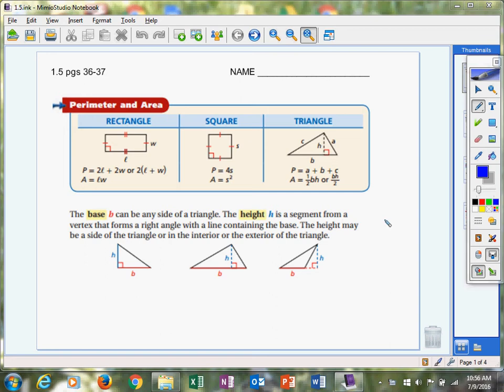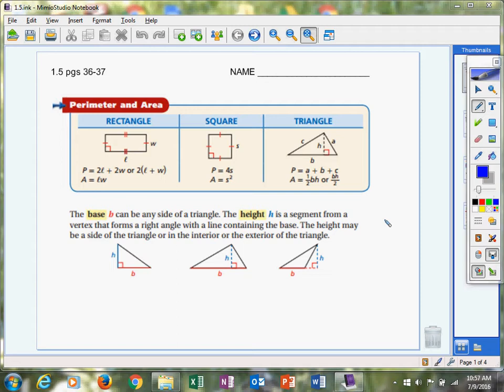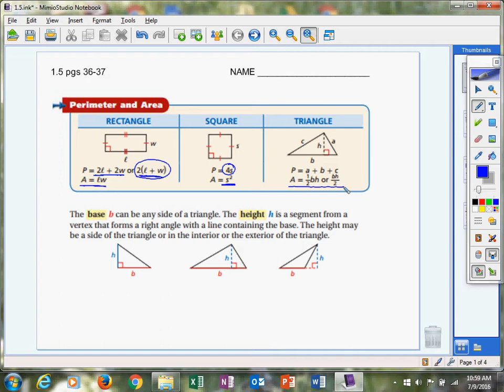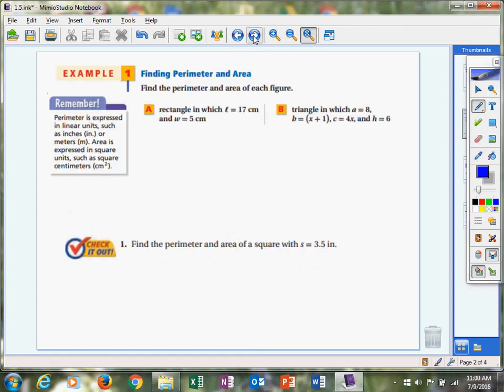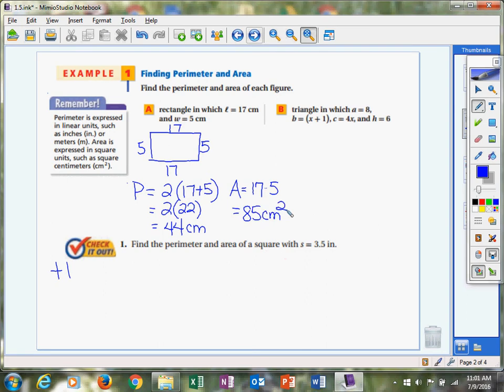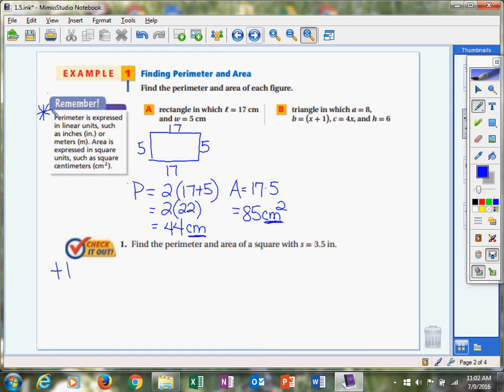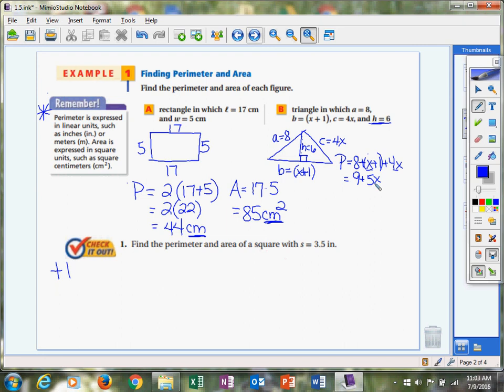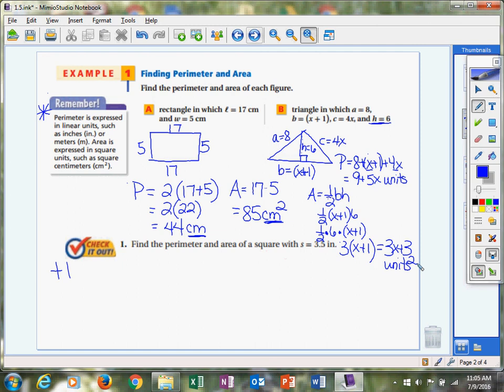1.5 Example 1 Finding perimeter and area